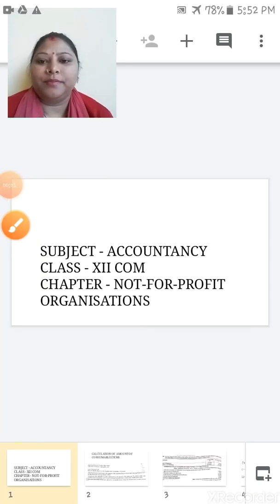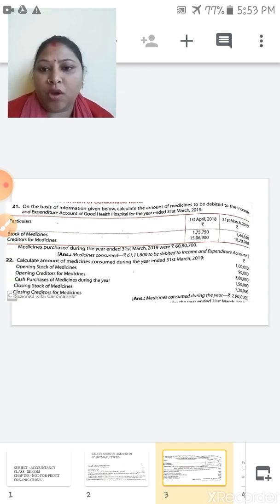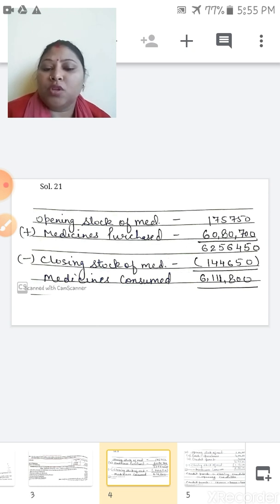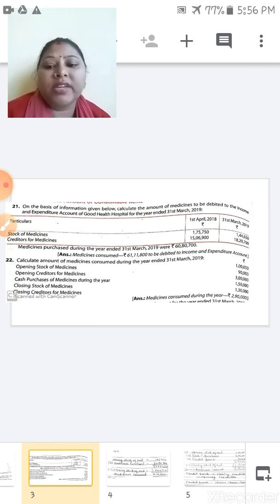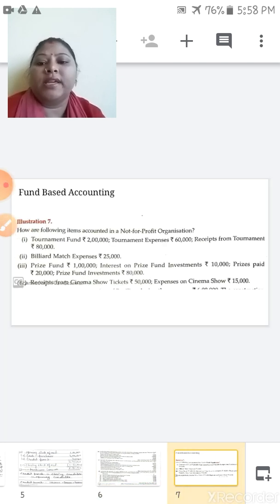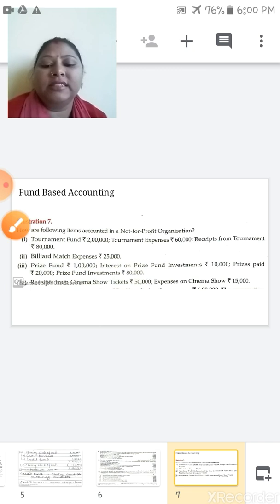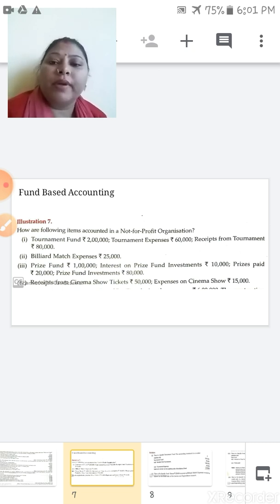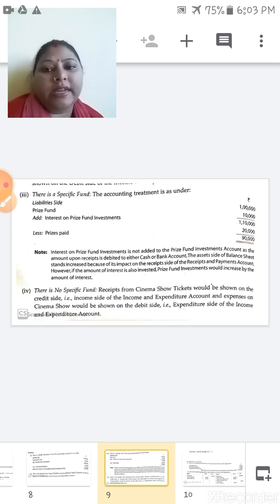Class 12 | Accountancy Chapter 1 : Not For Profit Organisation Part 3 | 20 April 2020